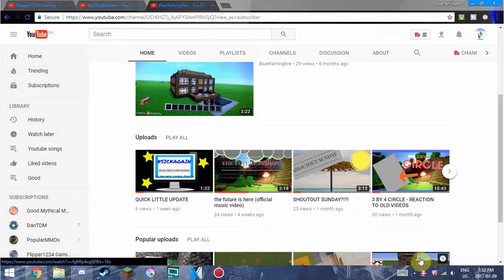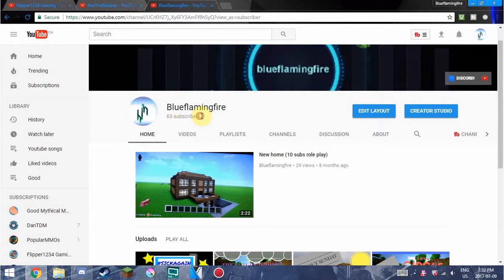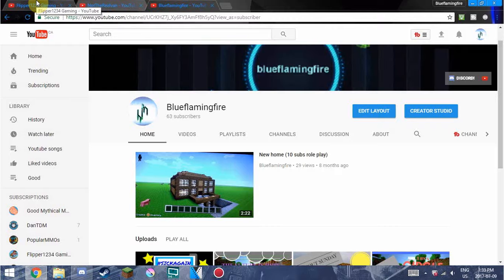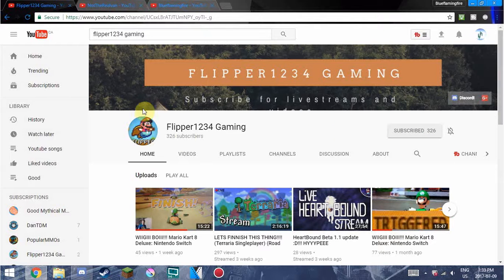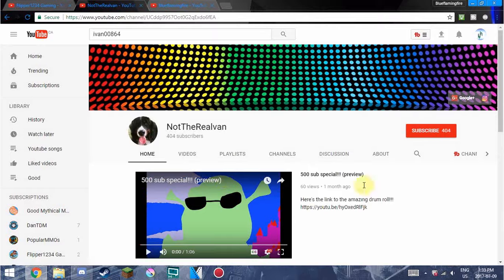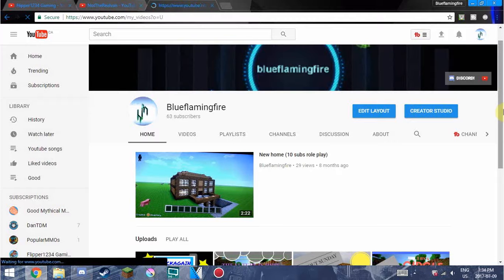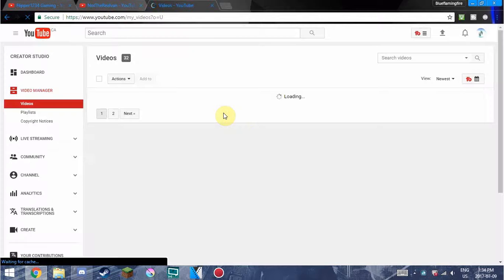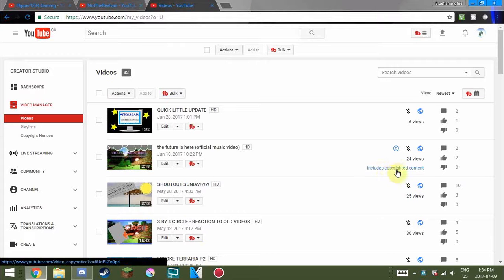WORST SHOUTOUT SUNDAY EVER!!!!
literally the worst shoutout Sunday. im pretty much shouting out my self. WORST!